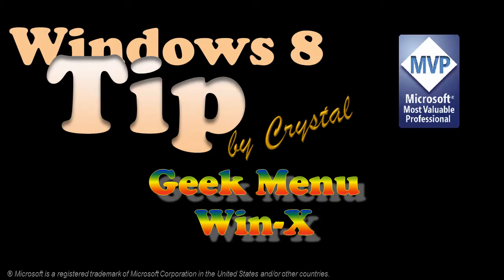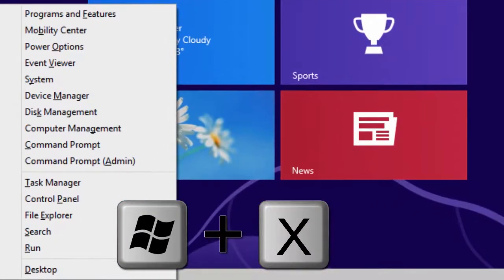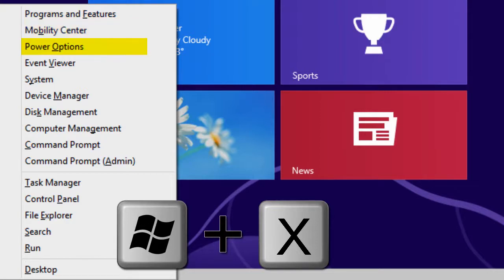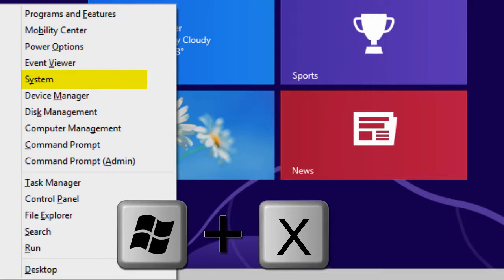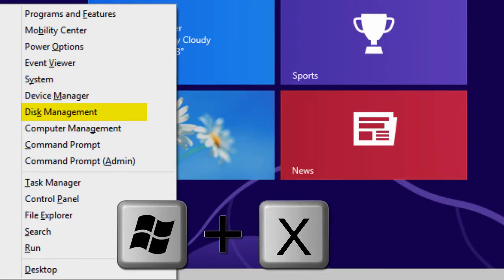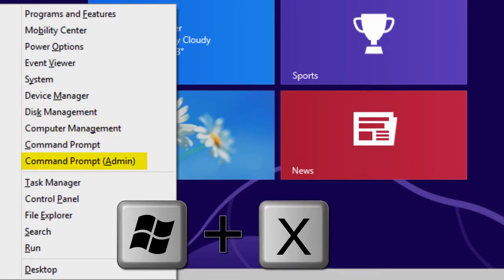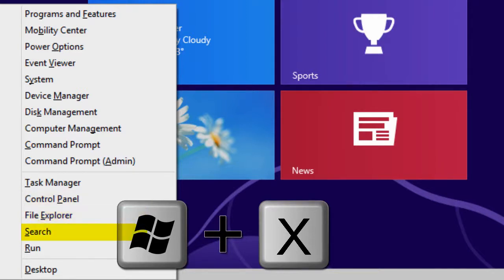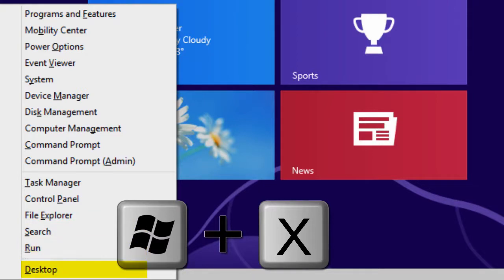Windows 8 Shortcuts: Geek Menu (Win-X) (cc)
Are you using Windows 8? Are you a little confused about where things have gone?
In Windows 8, you can press the Win-X shortcut key to see options for popular Geek features

 original music by JD Live

Warm Regards,
Crystal